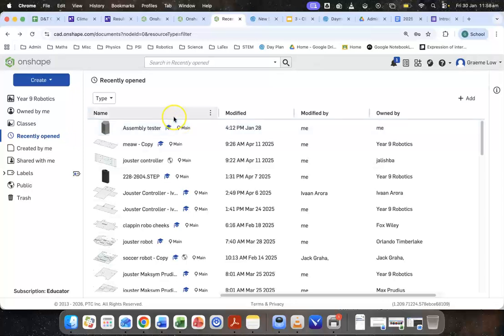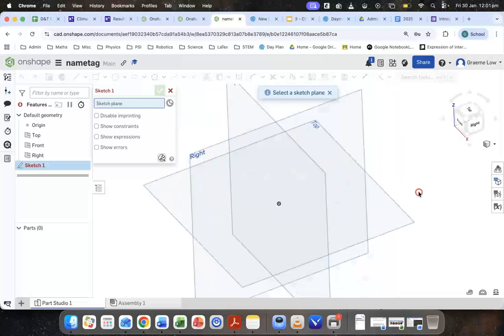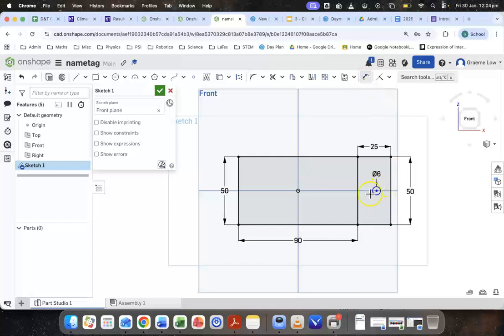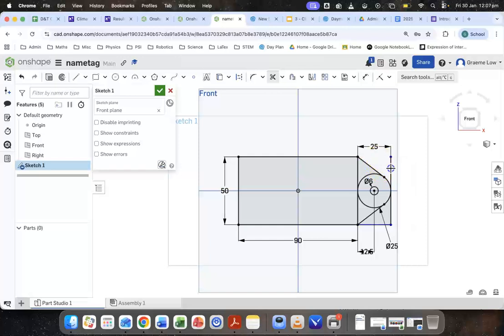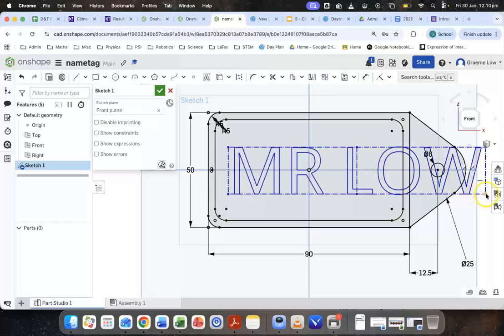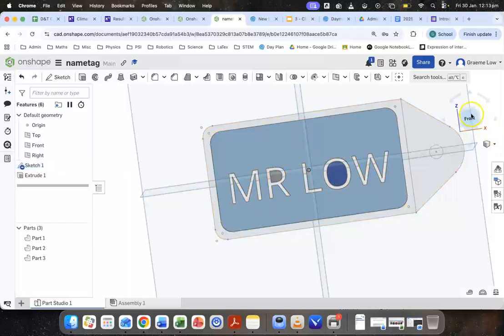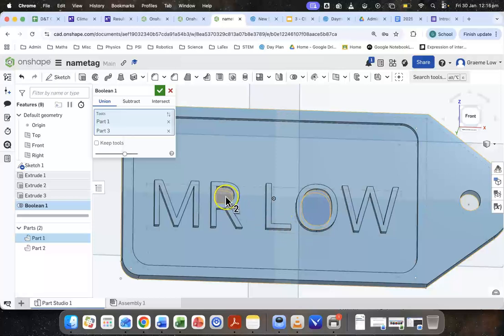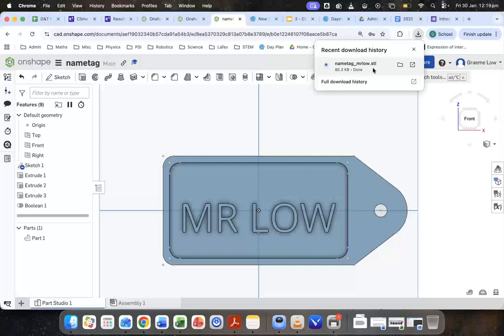Onshape Tutorial PART 1 Intro to Design for 3D Printing